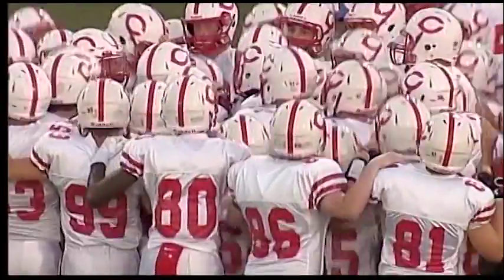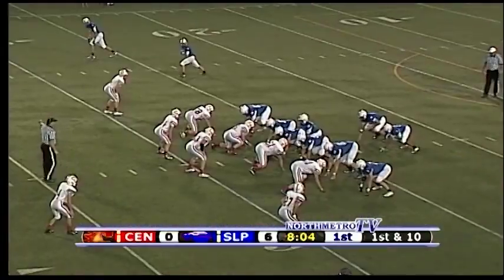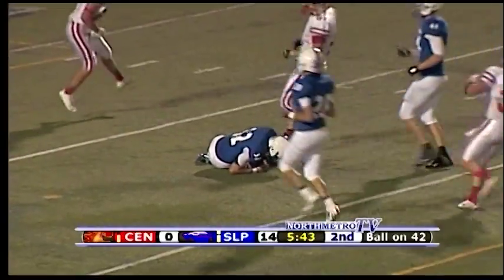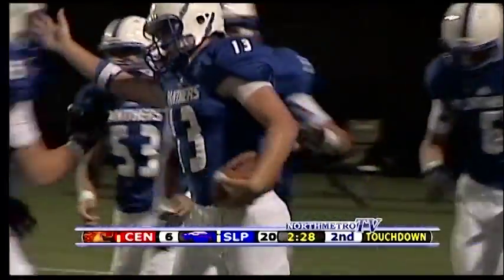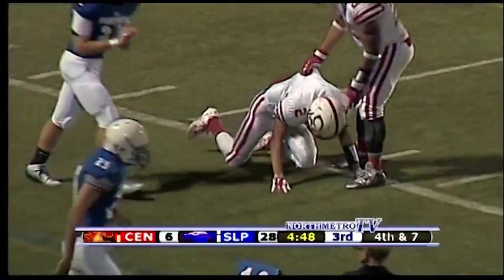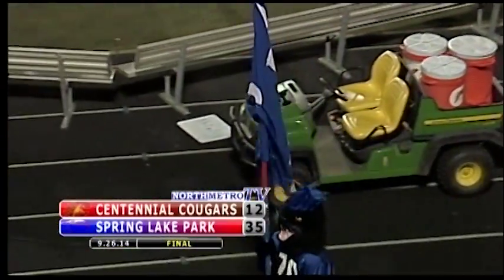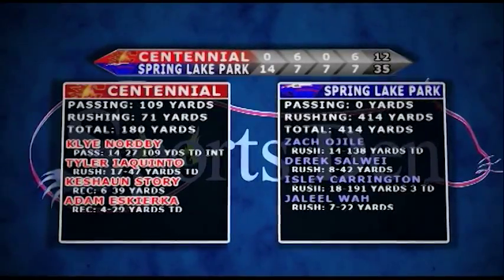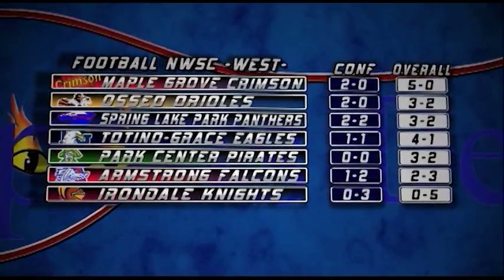Football: Spring Lake Park vs Centennial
Highlight of the Football Game between the Spring Lake Park Panthers and the Centennial Cougars from Friday, September 26, 2014. Aired on Sports Den Episode 7 on October 1, 2014.

Filmed by North Metro TV located in Blaine, Minnesota.